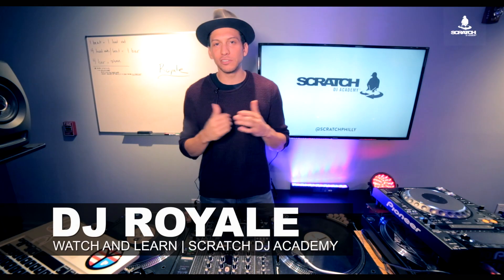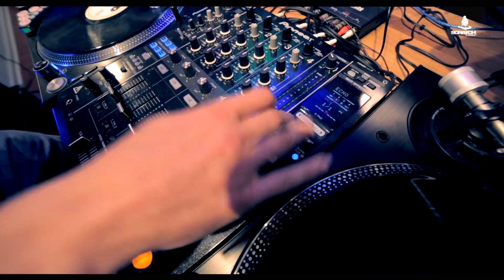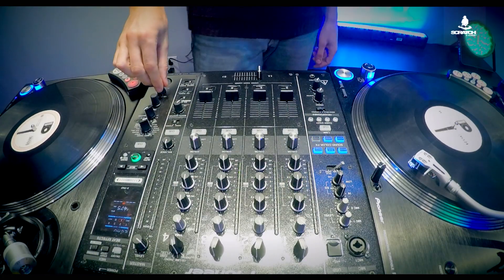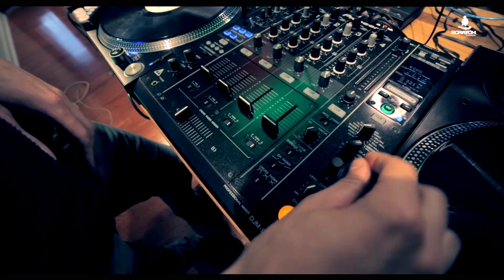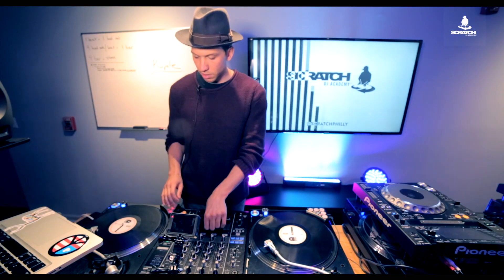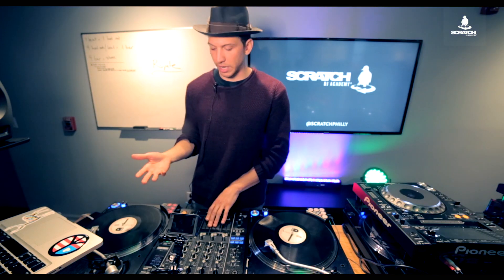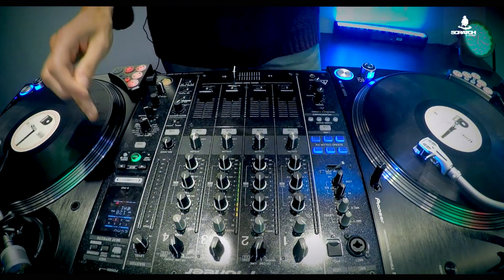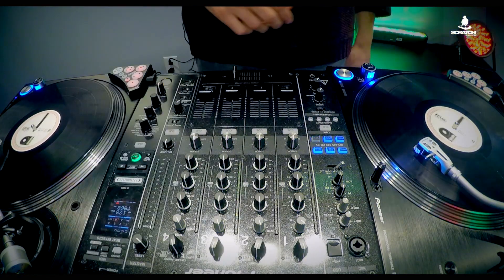Using the Echo effect on the Pioneer DJM900 Nexus | DJ ROYALE | Watch and Learn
We went to Philly so DJ Royale could teach us how to use the Echo effect on the Pioneer DJM900 Nexus.